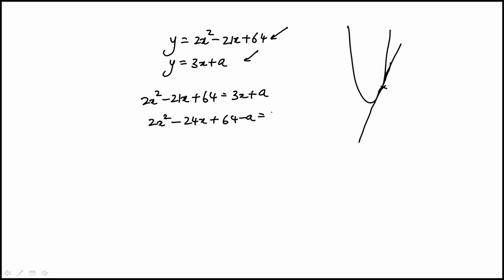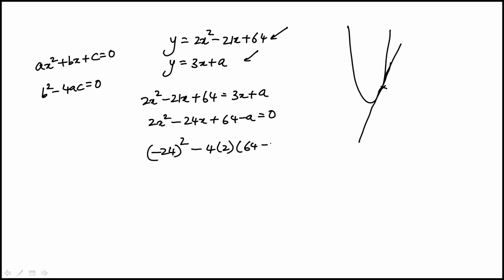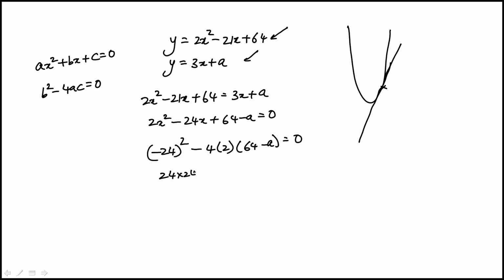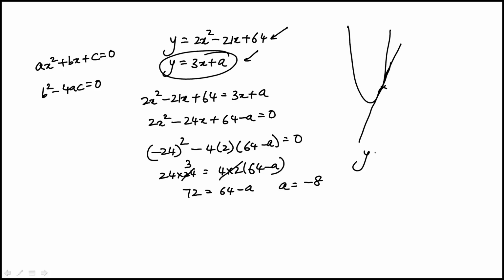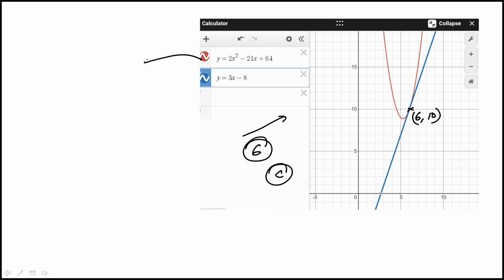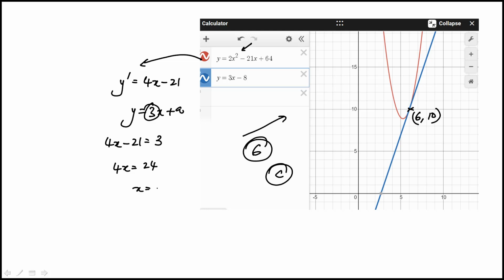Question 22 Digital SAT Practice Test 2 Section 2 Math Module 1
Video explanations to all of the math questions in the official Digital SAT Practice Test 2 Math module 1 that is part of the Collegeboard’s Bluebook app. The first Math module is common for all students.